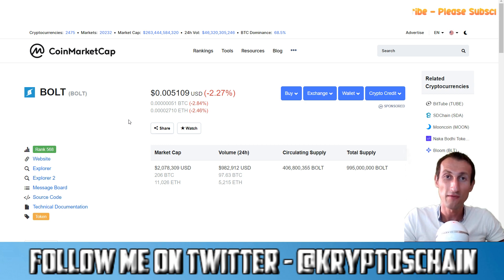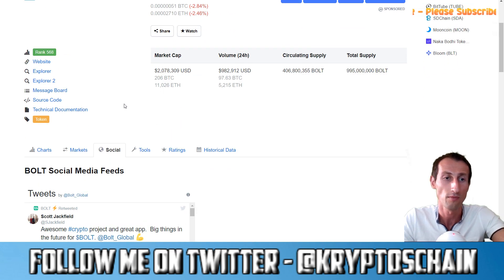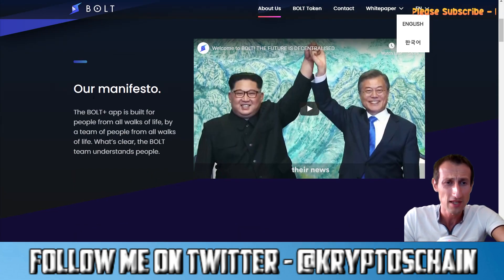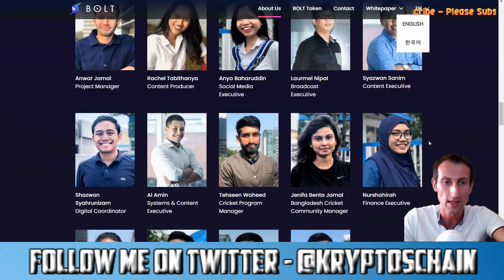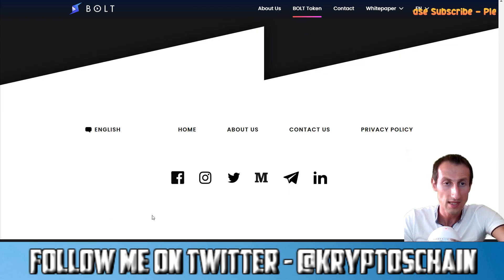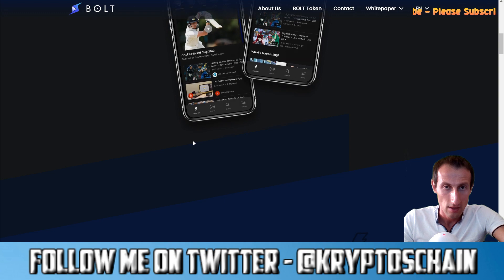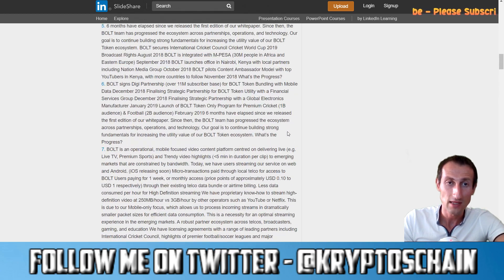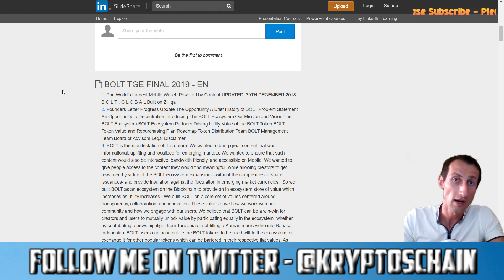BOLT - Culture meets Content - Cryptocurrency Review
In this review, I look at BOLT, a cryptocurrency project which is focused on content through a mobile device with a focus on sports.